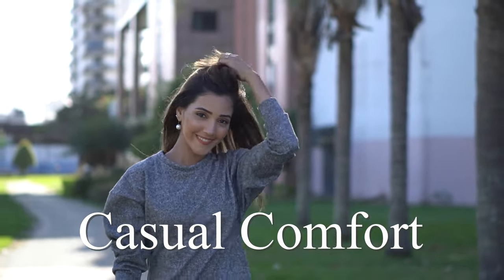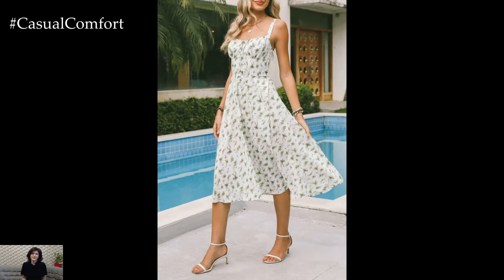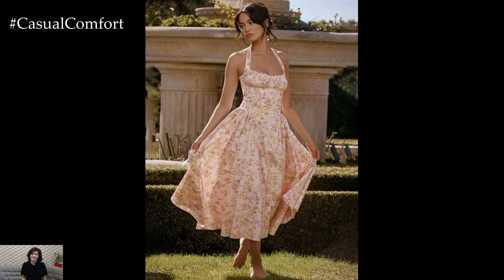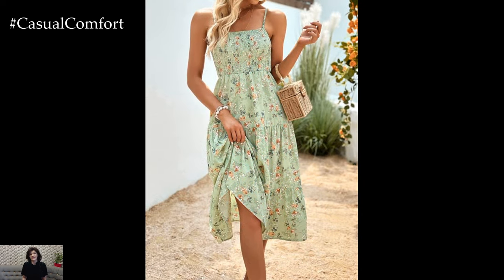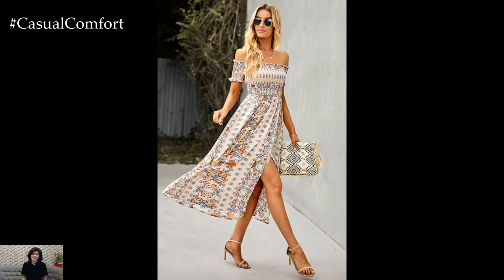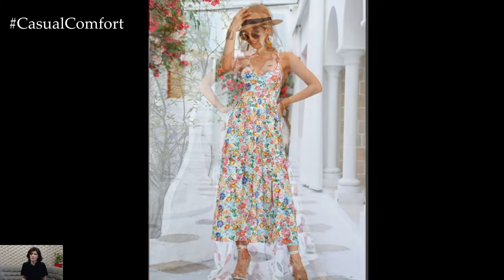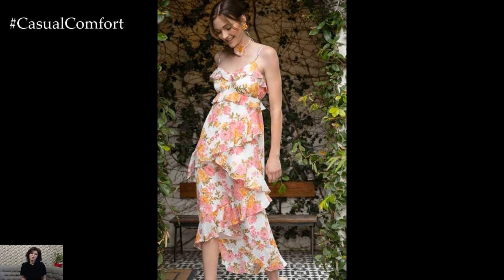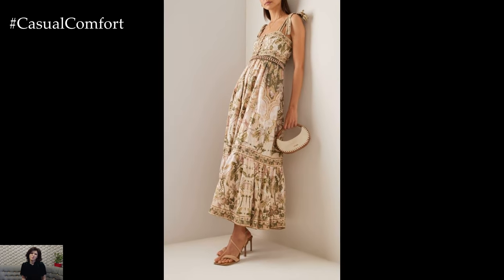Romantic Summer Sundresses | Dreamy and Elegant Styles for 2024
Embrace the charm of summer with romantic sundresses that are perfect for any warm-weather occasion. In this video, we showcase a collection of dreamy and elegant styles that capture the essence of summer romance. Explore a variety of sundresses featuring floral prints, delicate lace, flowing fabrics, and flattering silhouettes that make you feel beautiful and confident. Learn how to accessorize these dresses with statement jewelry, straw hats, and stylish sandals to complete your look. Whether you're attending a garden party, going on a date, or simply enjoying a sunny day, these romantic summer sundresses will inspire you to step out in style.